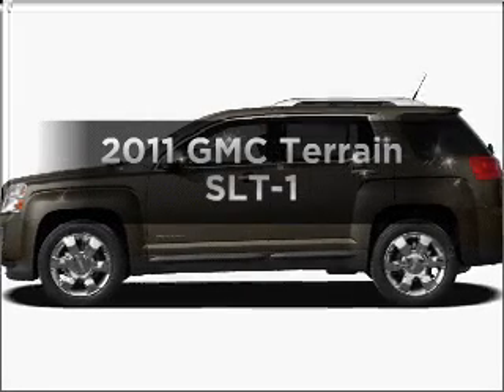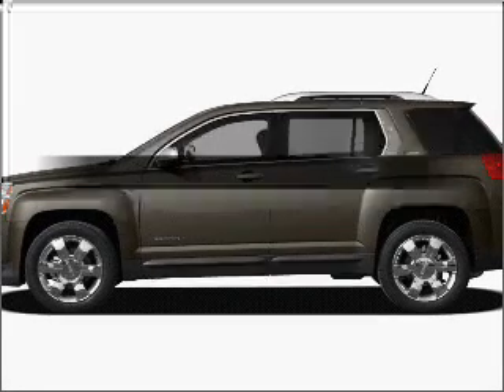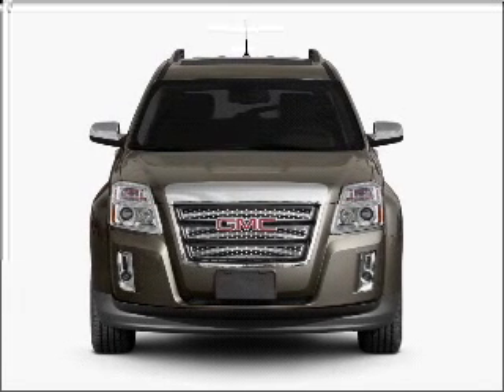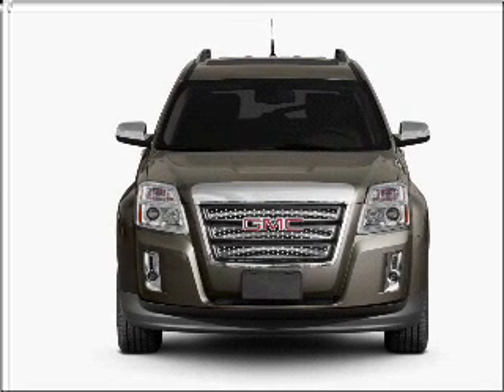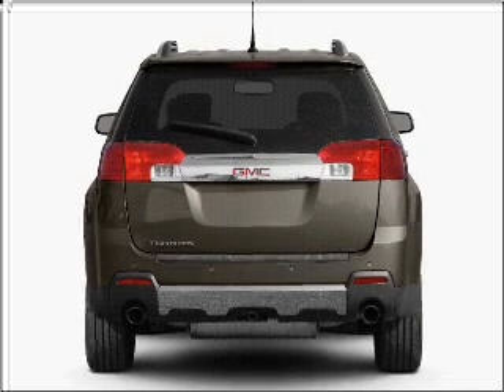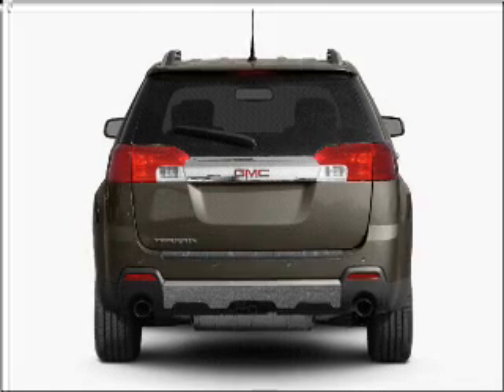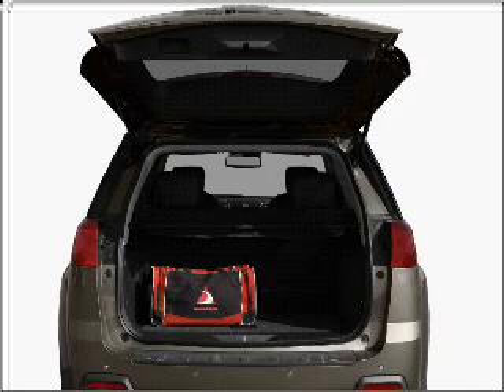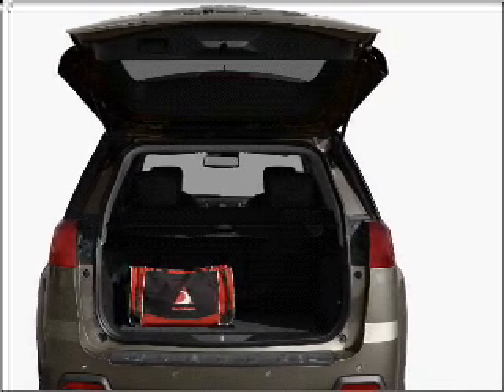2011 GMC Terrain - Alvin TX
Year: 2011
Make: GMC
Model: Terrain
Trim: SLT-1
Engine: 3.0 liter 6 cylinder 24 valve
Transmission: 6-Speed Automatic
Color: Olympic White
Mileage: 0
Address:
3205 FM 528